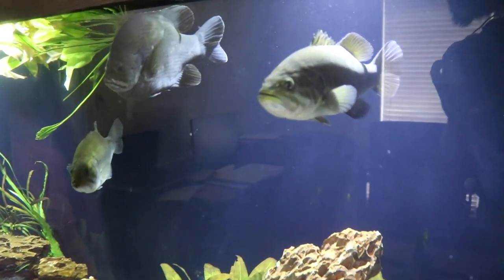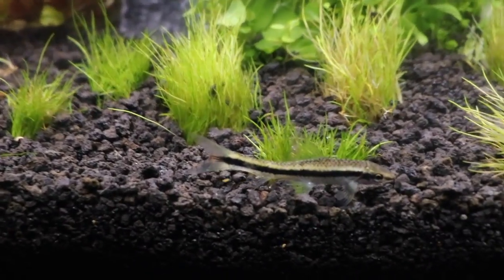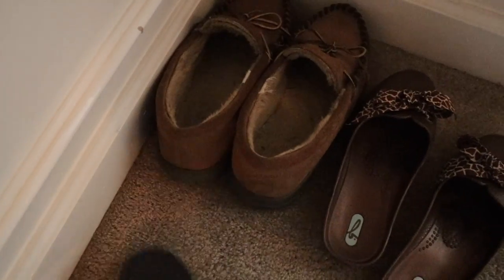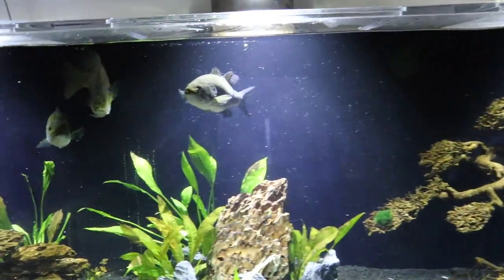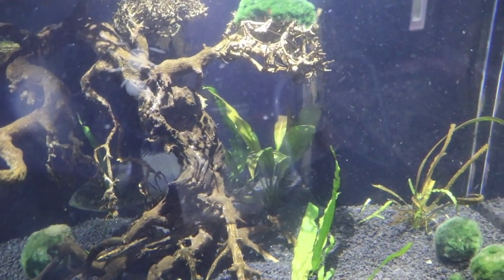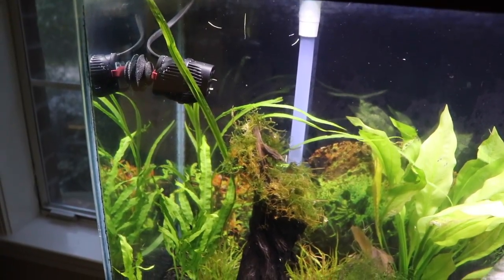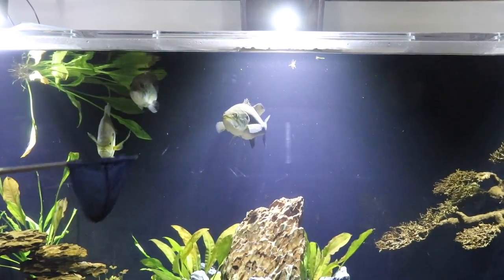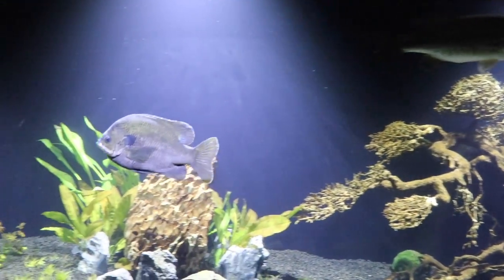PET BASS EATS A LIZARD!!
I promised Liz I would never put a live lizard in our fish tank but we had a lizard, aka skink, trespass into our house. We held a trial in our 300 gallon aquarium and our two pet bass, Bonnie and Clyde, decided the punishment. We also named our 2 pet sharks and catfish as well as add some new pets to our planted aquarium.

New Items for 55 Gallon Aquarium:
Canister Filter
Fluval LED Lights
Substrate - Eco Complete
Dragon Stone